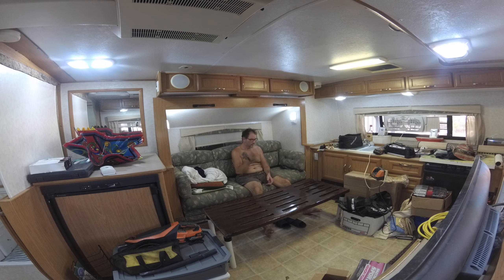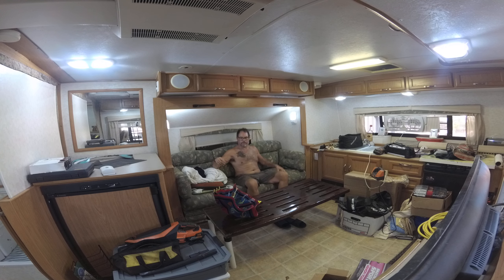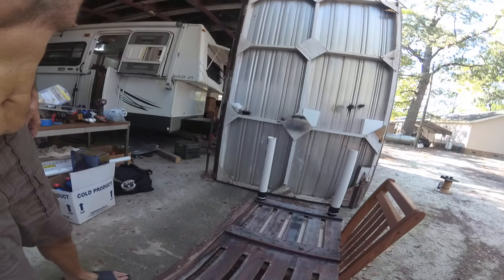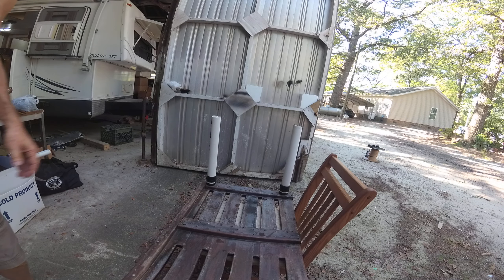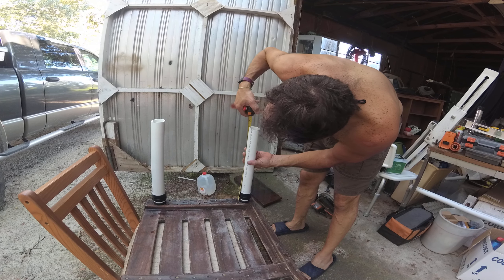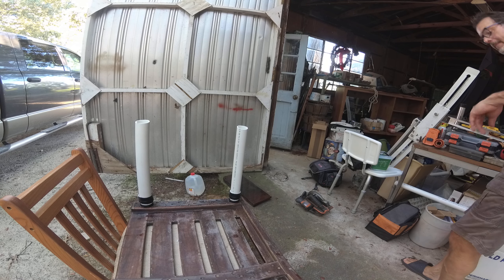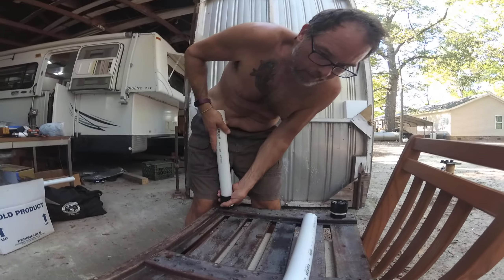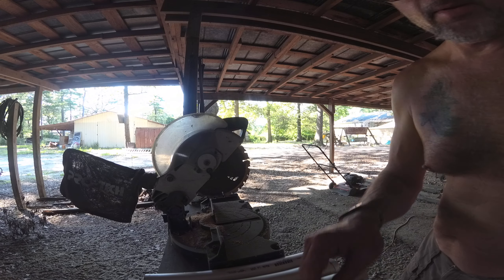Boat Swim Step Table part 1.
Join me as I travel the U.S. with Jettie meeting new friends & learning along the way.
I hope you interact with me through comment's,email,& direct meeting's.

Thank's for joining me on the adventure, Were going to be taking a 1942 Chevrolet 1.5 ton WW2 flat bed across the grand old U.S.A. together. I am  getting excited you guy's this has been a 2 year undertaking & im just starting to realese video's.